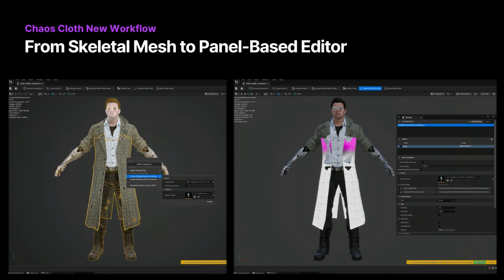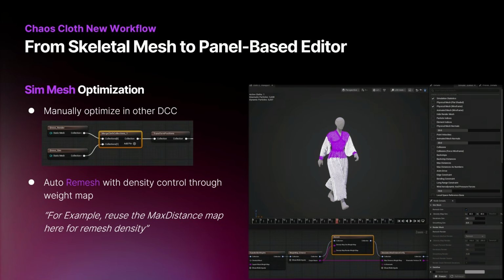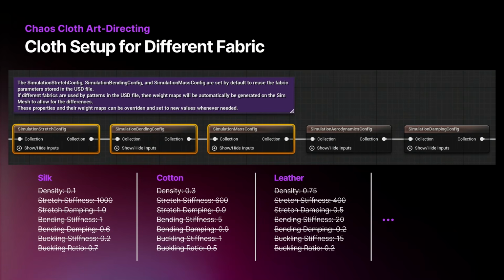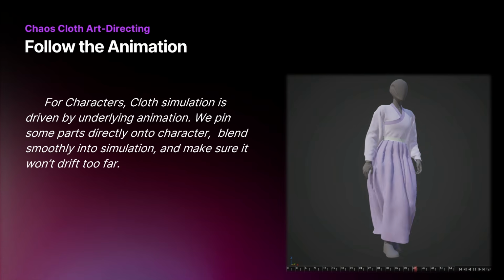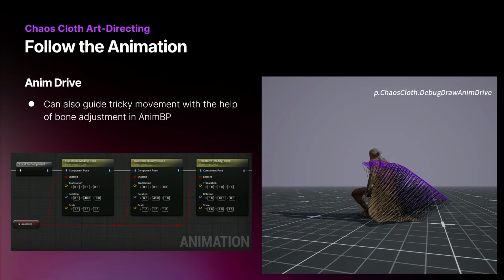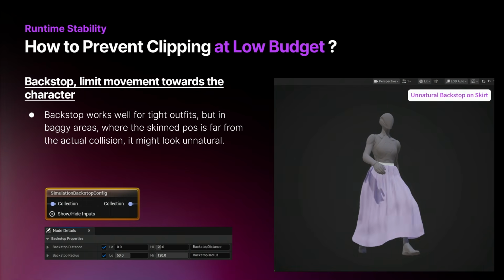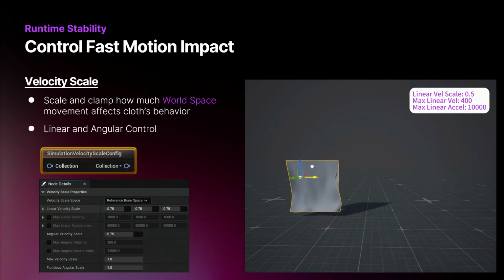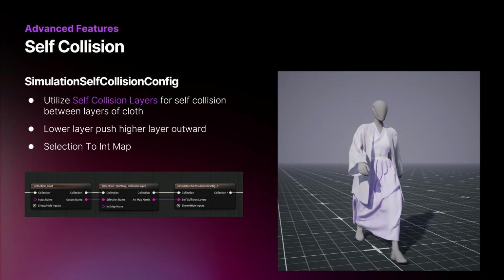Tips and Tricks for Cloth Dynamics | Unreal Fest Bali 2025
This session recorded at Unreal Fest Bali introduces different solutions for cloth dynamics in Unreal Engine and their scalability.

The topics center around common issues faced by licensees when simulating cloth and shares experiences on how to make your cloth move more realistically as well as keep it performant.

Learn more about creating realistic cloth in Unreal Engine